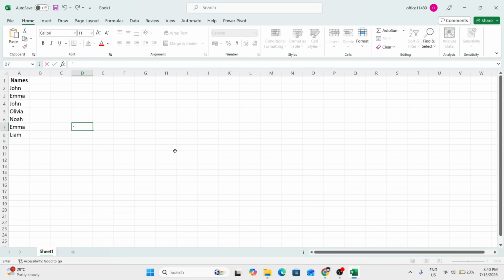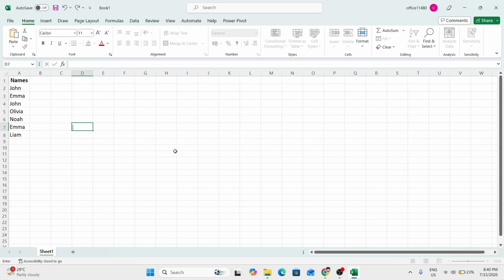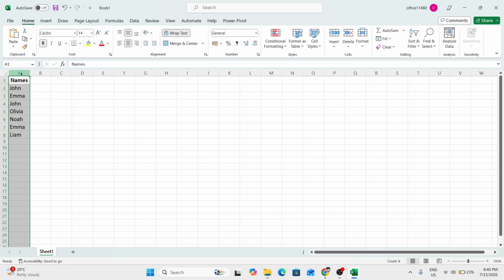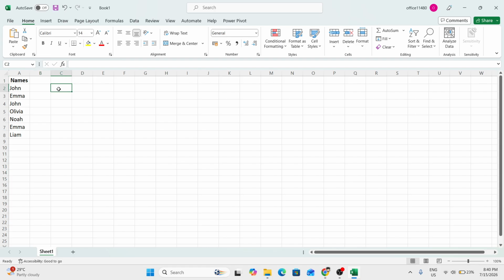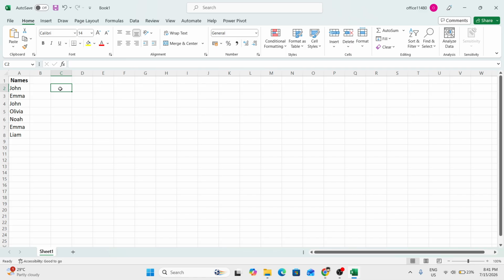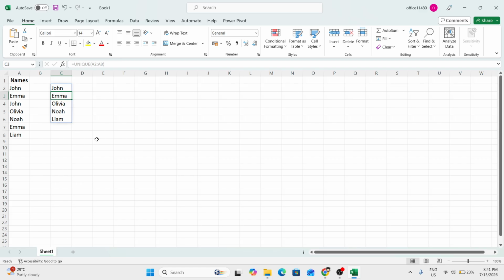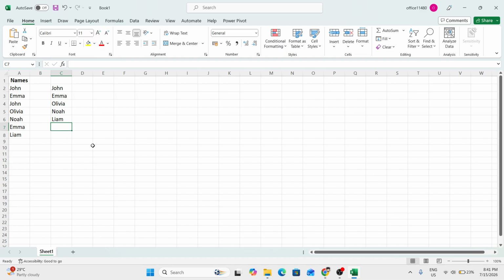Excel tricks how to find unique values in Microsoft Excel (Step By Step 2026)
Excel tricks how to find unique values in Microsoft Excel